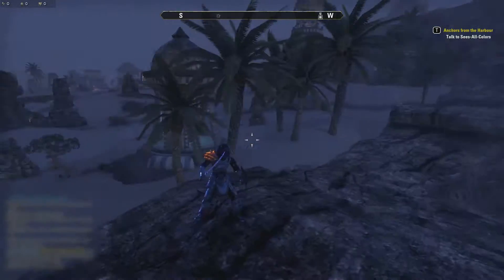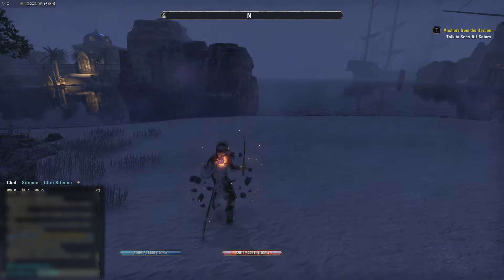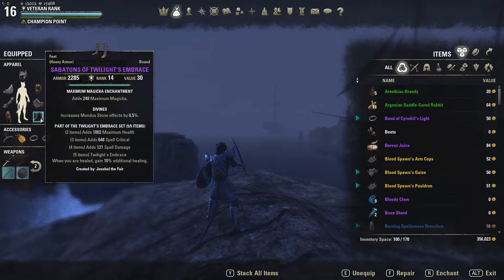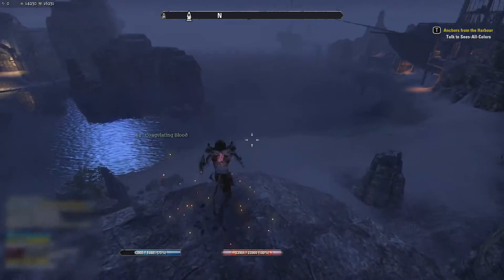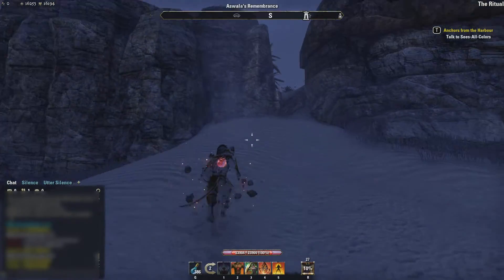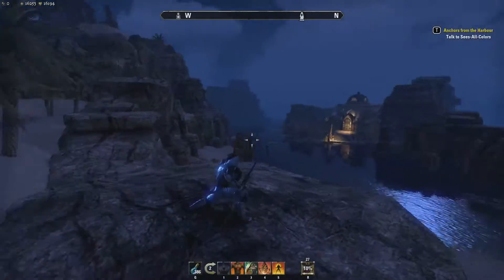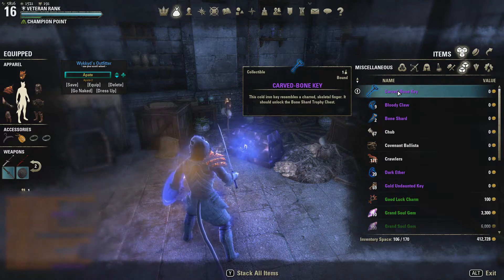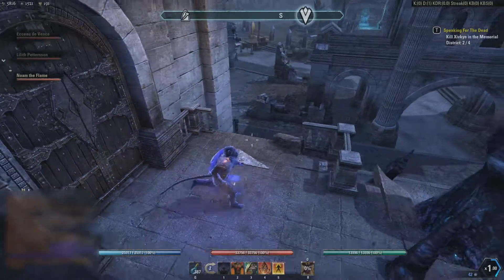ESO - Achieving 100% Dragon Blood heal and Bone Shard Vault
I explain how it is possible to achieve 100% of your missing health returned with Dragon Blood. I linked my thread above which goes into great detail and starts off with my discoveries on the PTS and the eventuality it led to on the Live, meaning, 100% of missing health returned.

The second clip is of me opening my first vault on the third day of playing in the Imperial City, some very good loot in it too.

Hit me up if you want, I play on the NA server DC side @Saturn666.